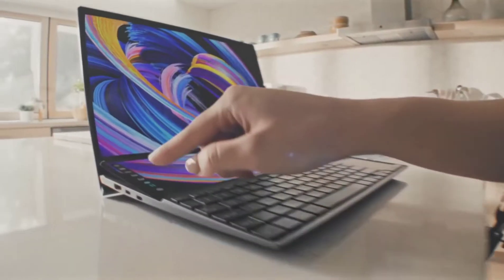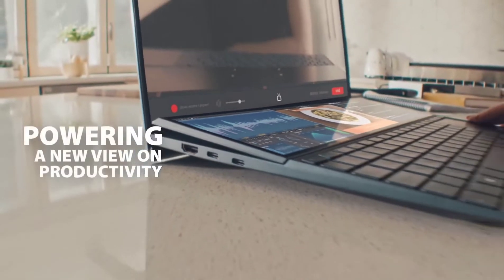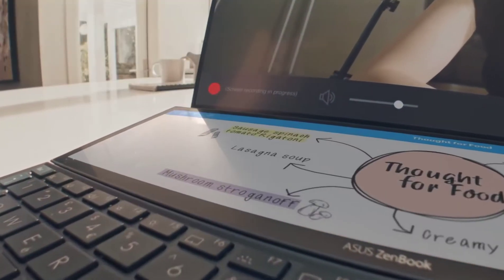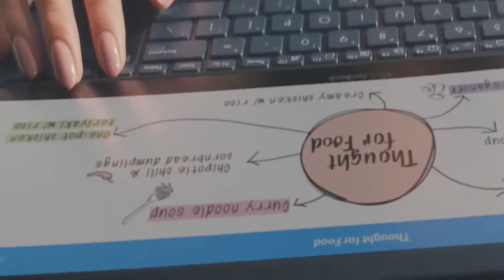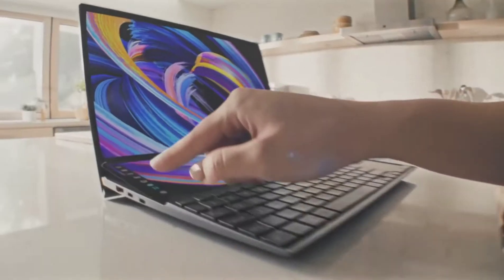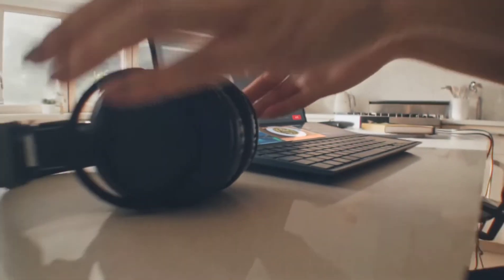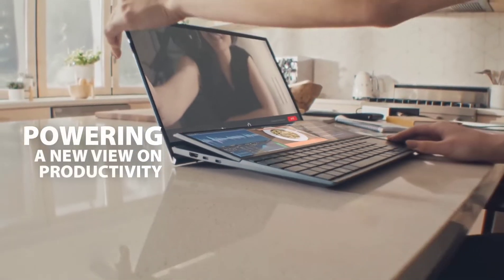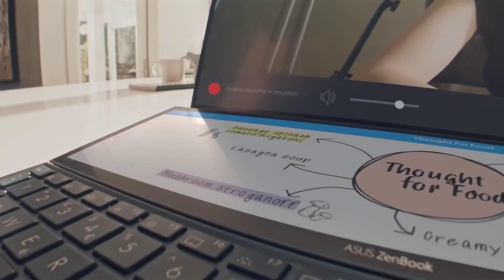GADGETS | ASUS ZenBook 13 OLED and ASUS ZenBook Duo 14 Officially Launch in the Philippines